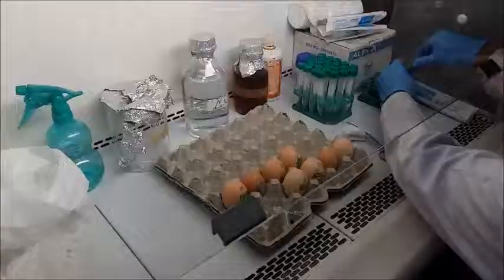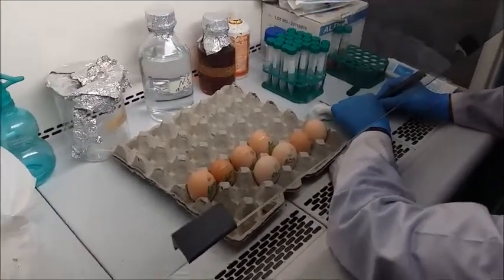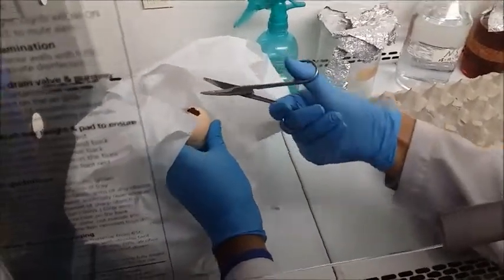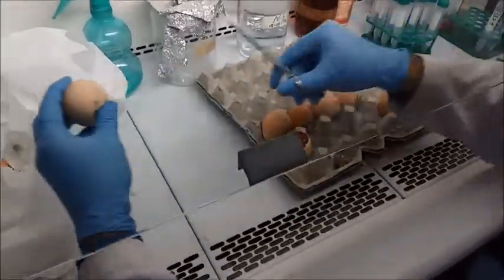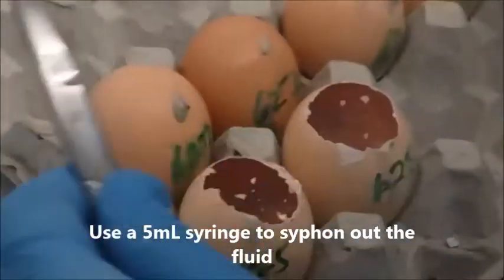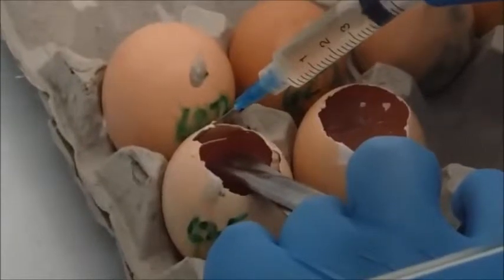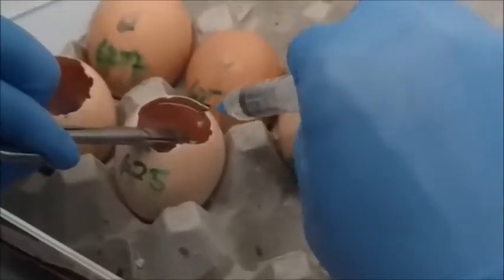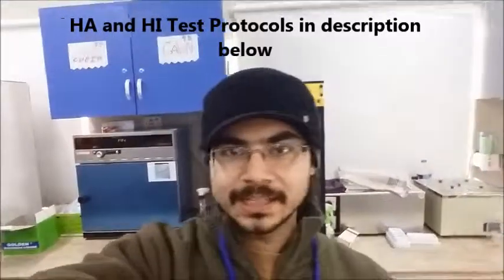AJ's Science #5: How to Harvest Inoculated Eggs!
Harvesting inoculated eggs is easy. You just need to patient during the whole thing.

Let me know if you have any questions and I'll get to them.